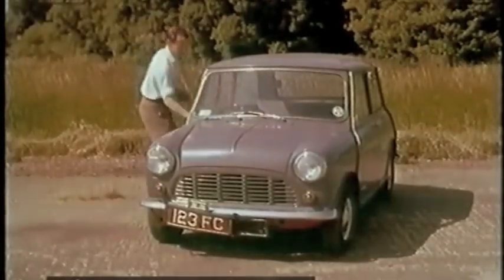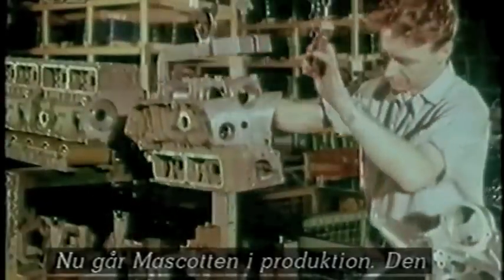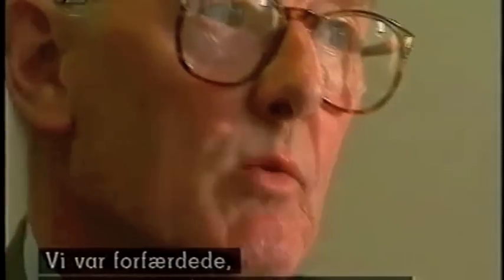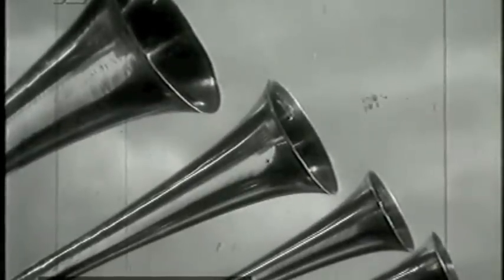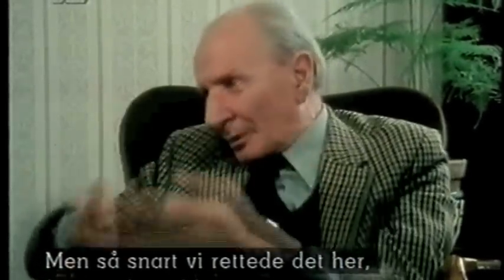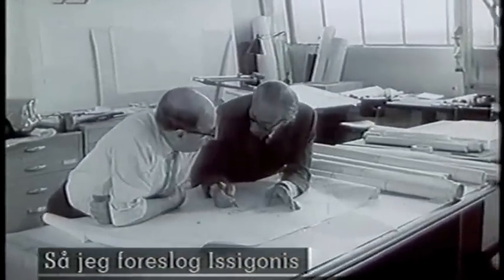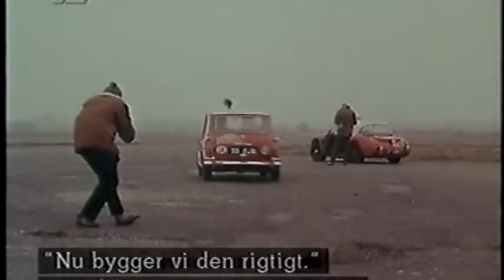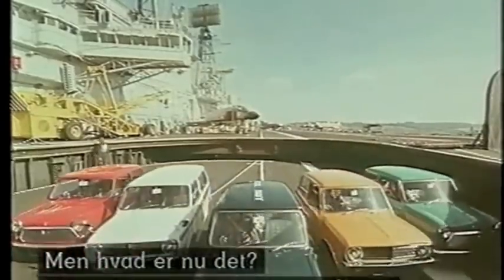Morris Mascot TV2 dokumentar pt 2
Documentary about the Morris Mini Minor. Unfortunately it is narrated and subtitled in Danish. Part 2 of 3